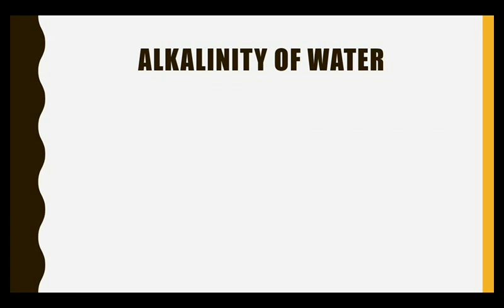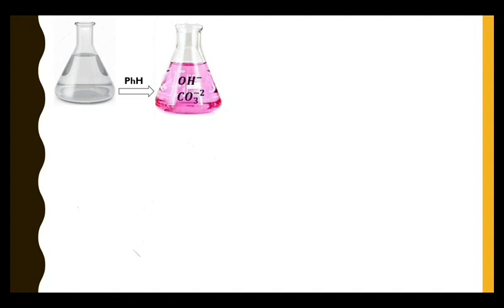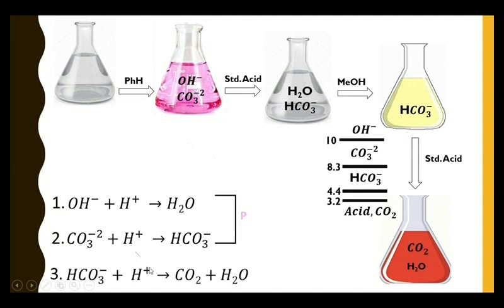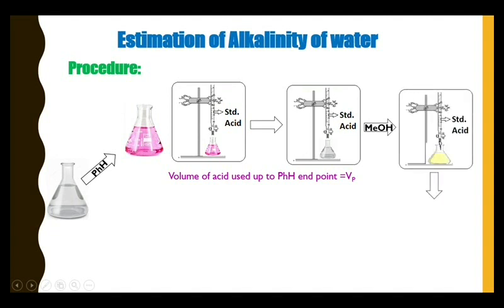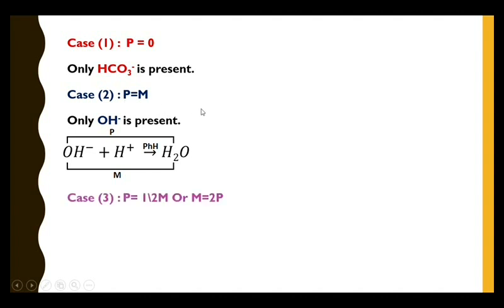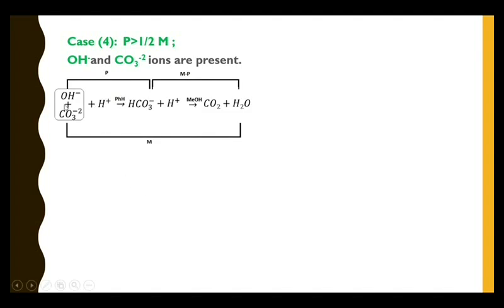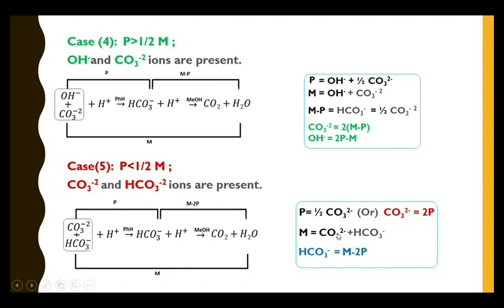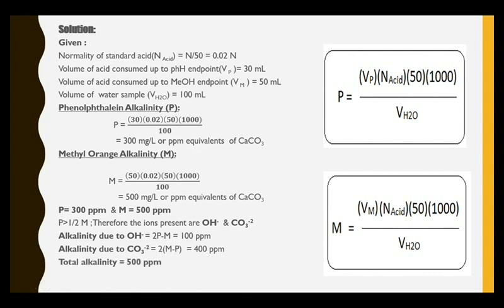Alkalinity of Water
By
Dr Bhooshan Muddam
Department of Applied Sciences & Humanities
Maturi Venkata Subba Rao Engineering College